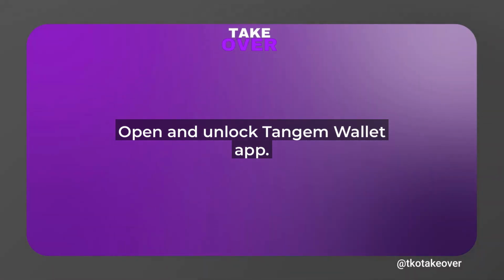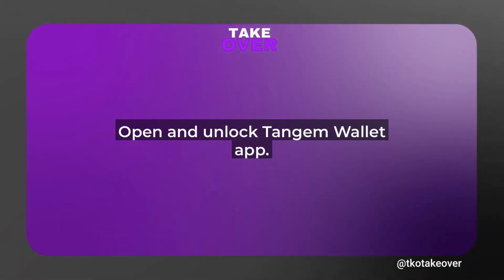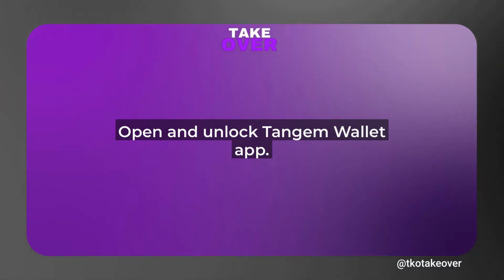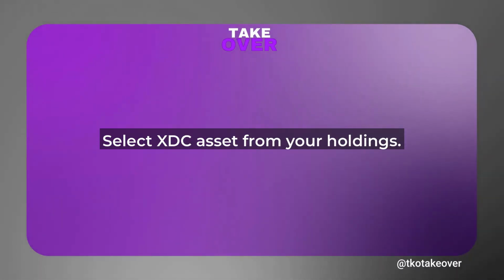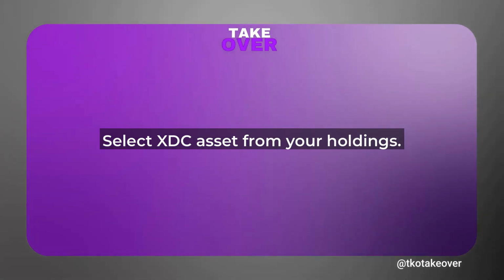How To Send XDC From Tangem Wallet To Trust Wallet 2025